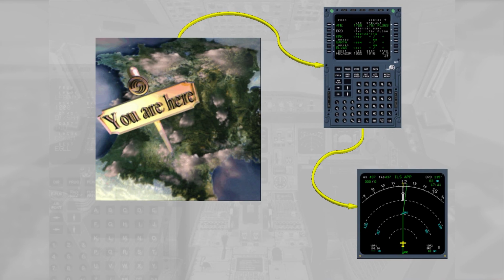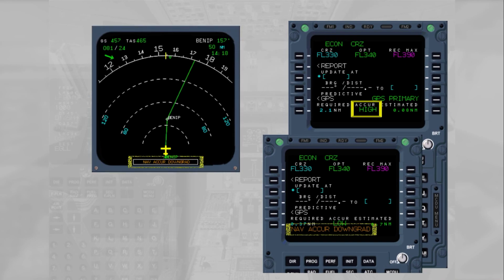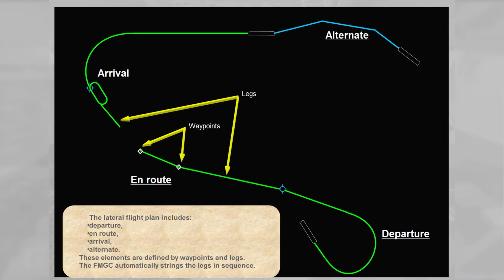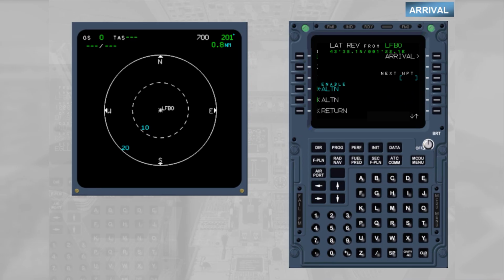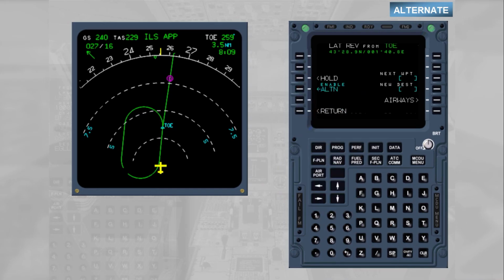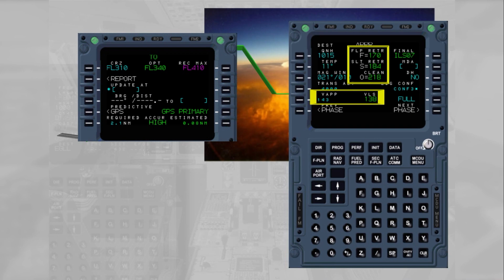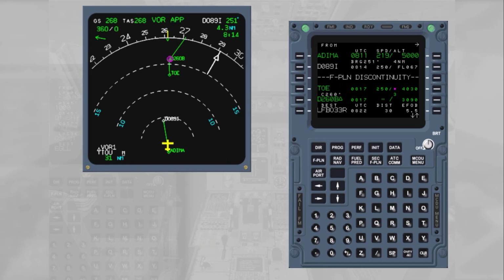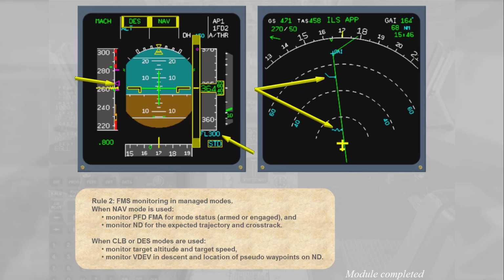Airbus A320 Cockpit Flight Management System (FMS) Full In-Depth Training Lesson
In this video we will be providing you with a full in-depth lesson about the Flight Management System in the Airbus A320 Aircraft. The lesson will firstly be giving you a brief introduction to the system. Then we will be focusing on key points such as Navigation, Flight Plans, adding / removing Waypoints, Waypoint discontinuities and much more. You will find a complete list of the chapters within this video below:

0:00 FMS Introduction
0:20 Functionality Summary
6:11 Flight Planning & Waypoints
10:52 Discontinuity
11:09 Modifying T.O Runway / SID/STAR / TRANS
12:35 Revision of Waypoint PPOS
13:45 Holding Pattern
15:37 Alternative Airport
16:29 Vertical Flight Plan
17:22 ND Symbol Predictions
21:58 PFD Guidance Targets
22:23 Navigation/Flight Planning Rules